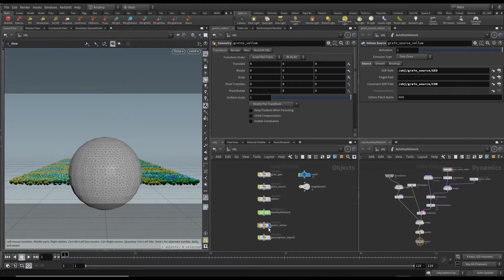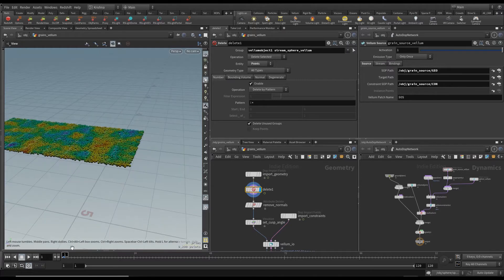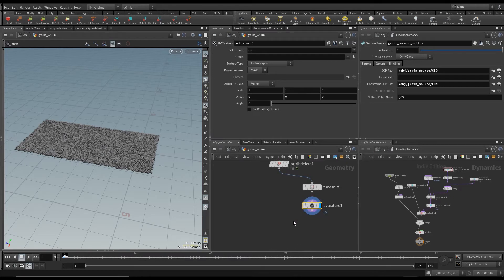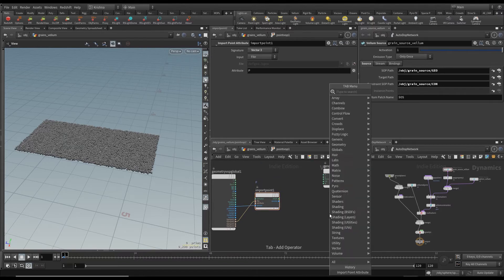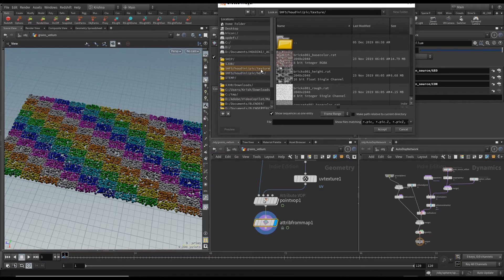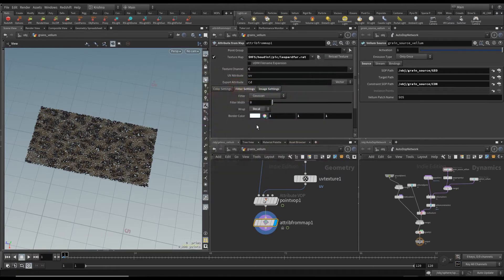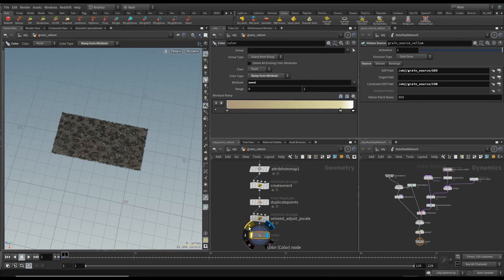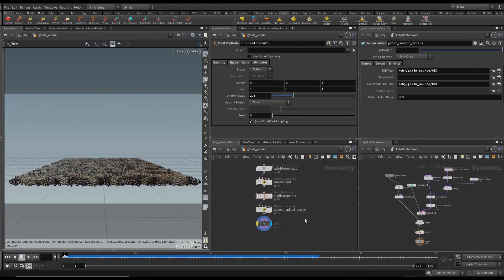TUTORIAL - HOUDINI - REDSHIFT - VELLUM CARPET - PART V - OUTPUT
AEJuice This is part 5 of houdini redshift vellum carpet. Output.
This tutorial is based on houdini vellum grains technique.

It is better for you to visit my Bad sponge tutorial first before viewing this one as it basically provides you with the fundamentals of this tutorial series.

Parts links

Please do not forget to click on the bell icon for notifications.